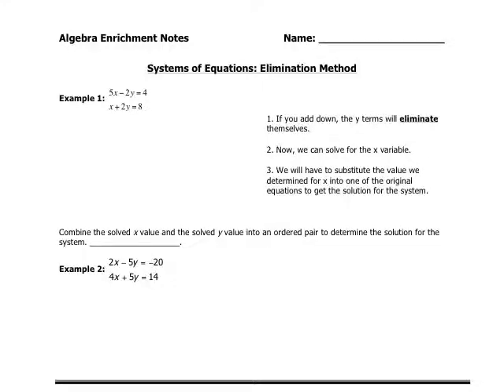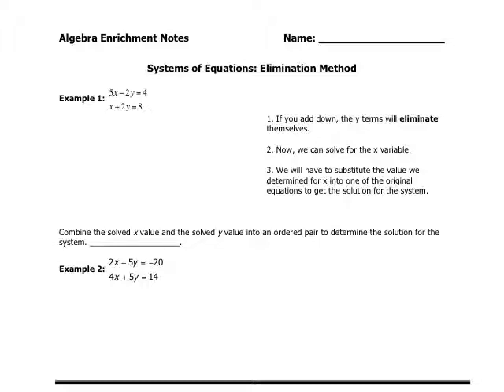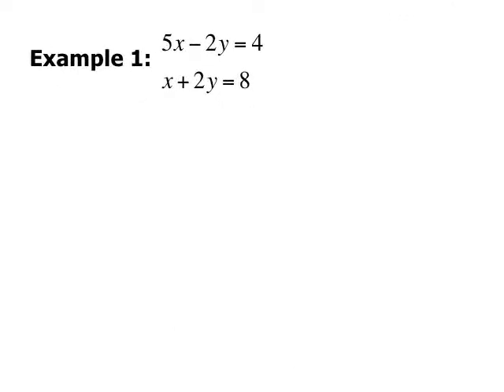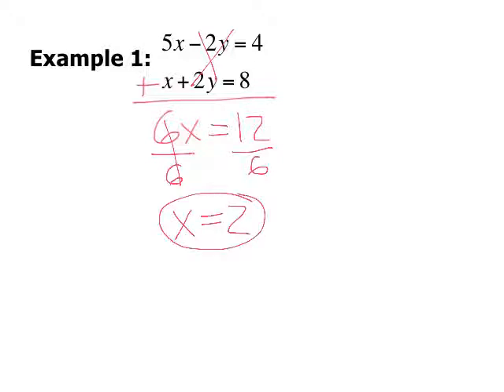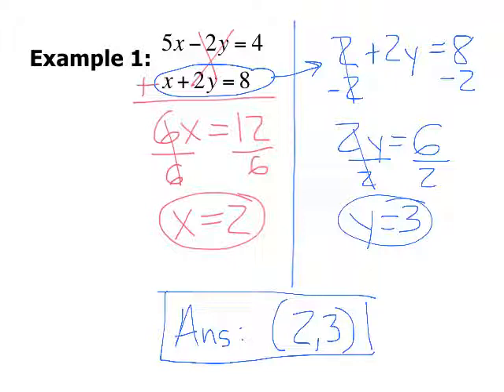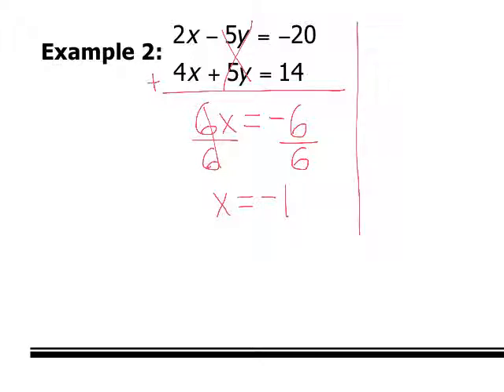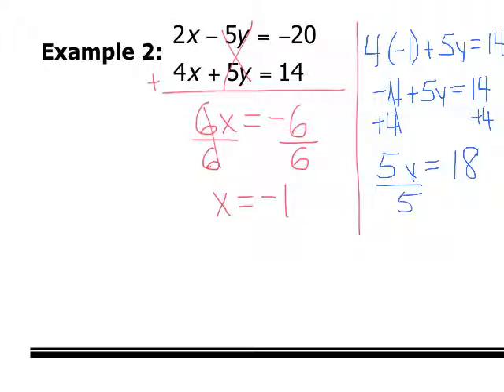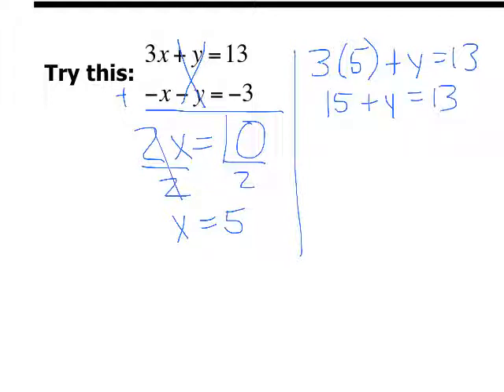Craw - (Enrich) Systems Elimination